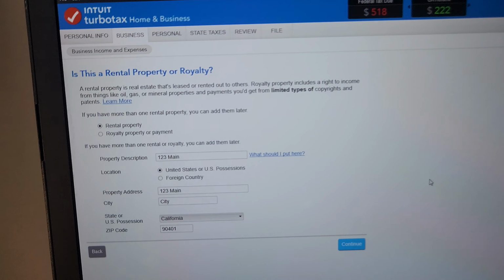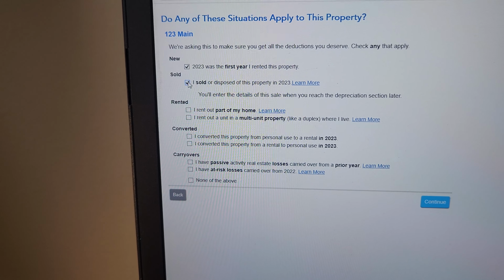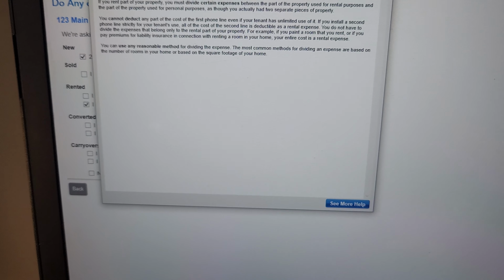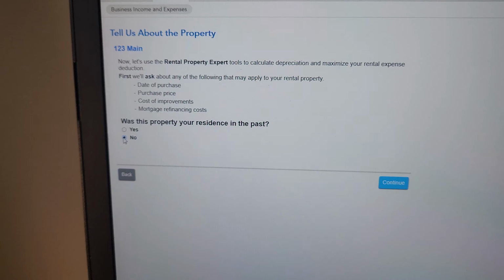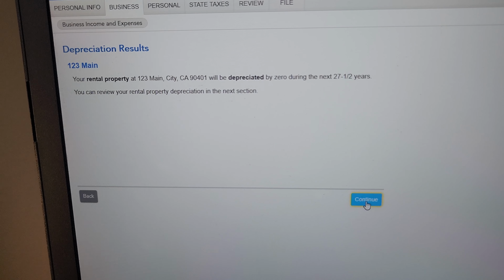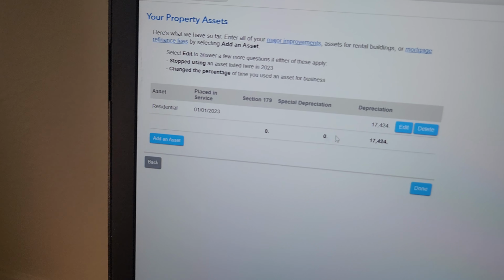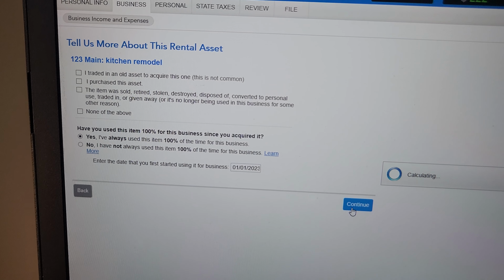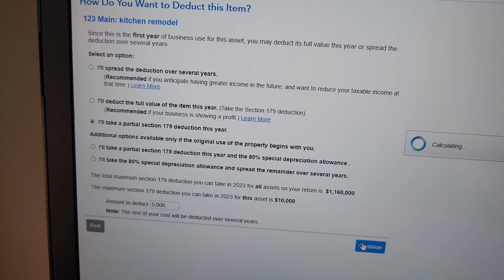What I Learned After Depreciating Real Estate On TurboTax (Part 1)